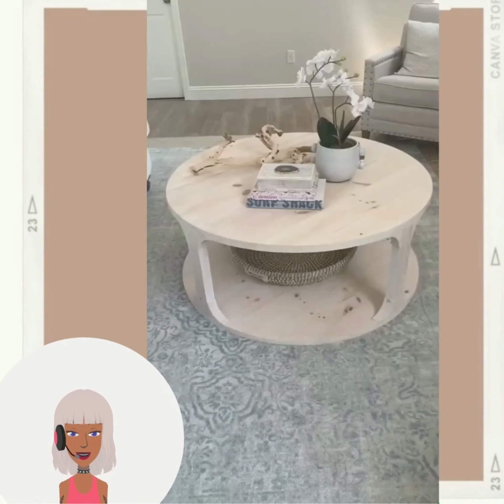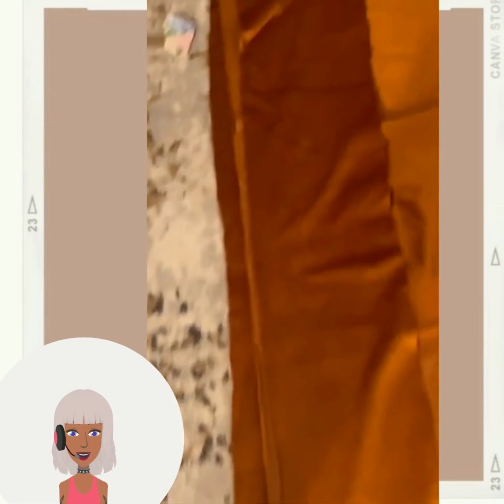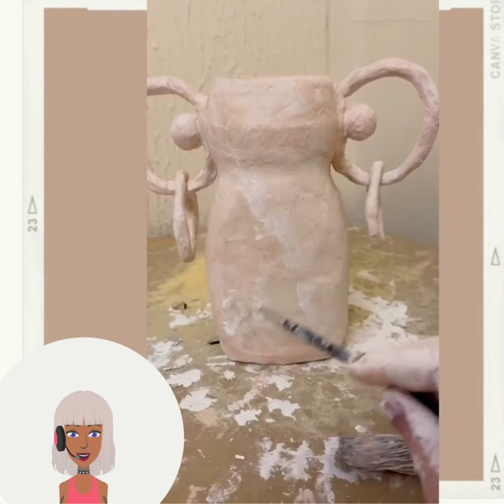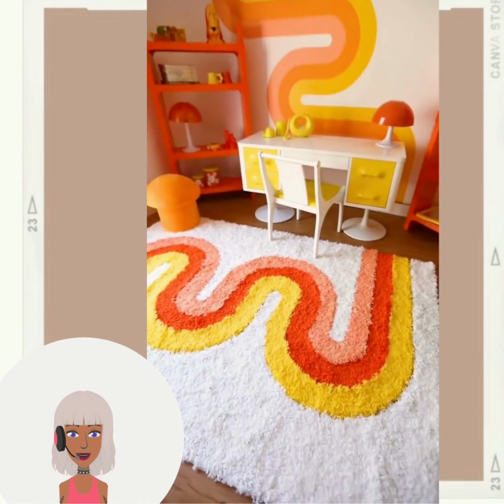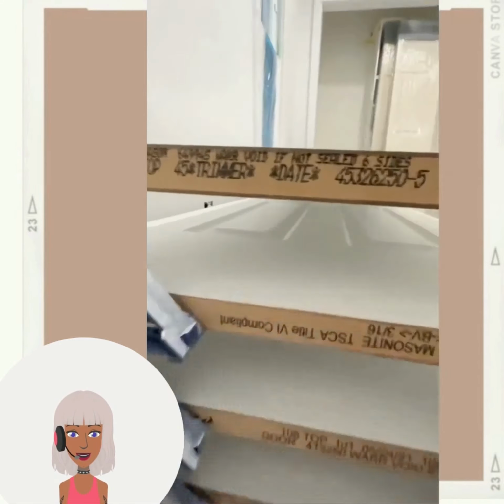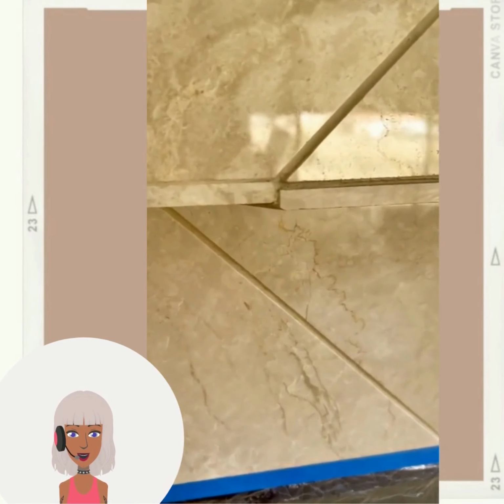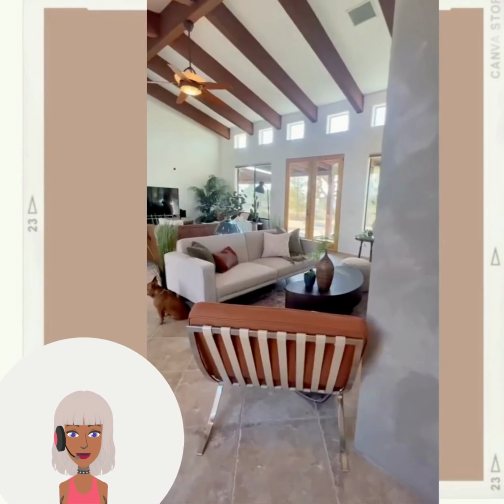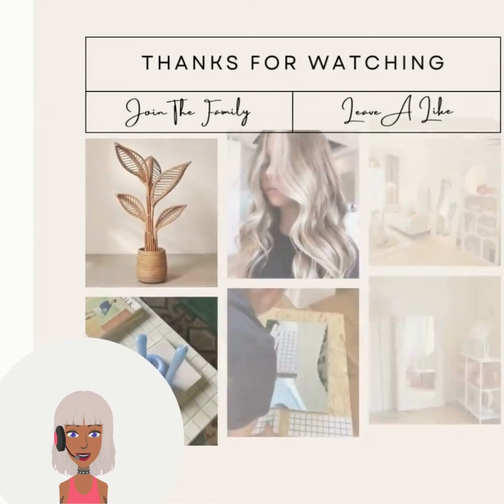best tiktik diy project ideas for those who want to fix up their home decor!